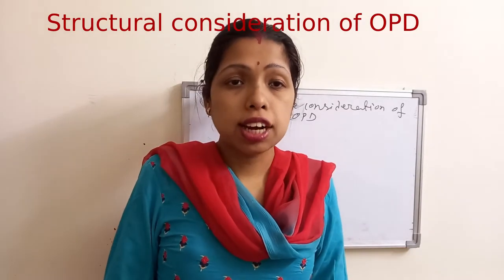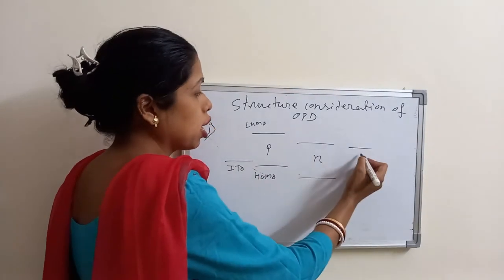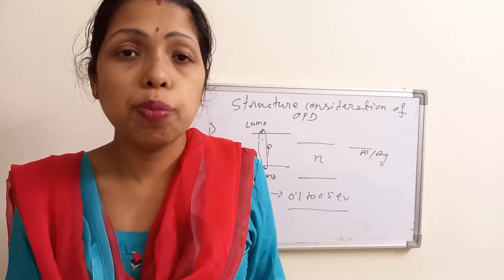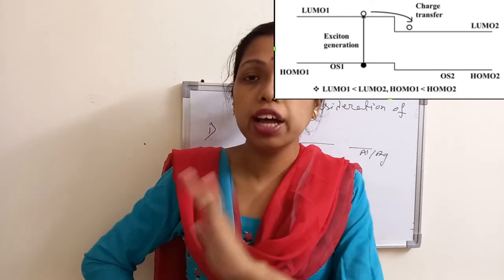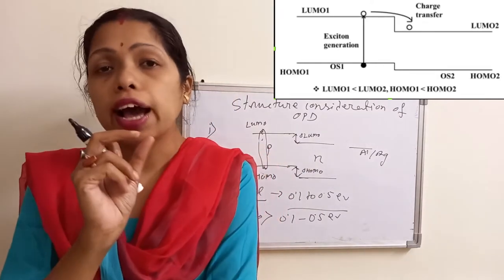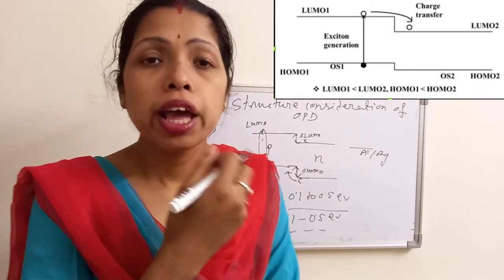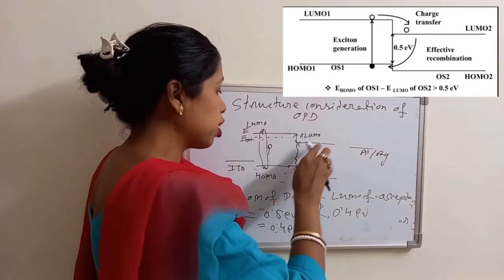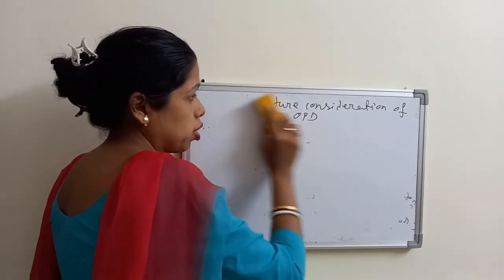Structural consideration of organic photo-detector